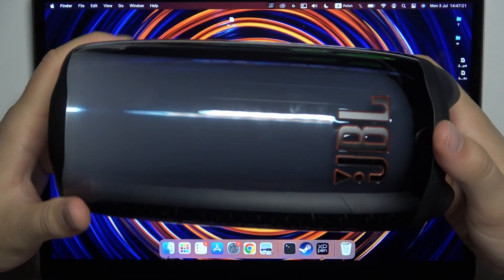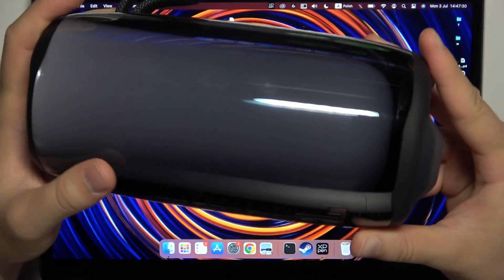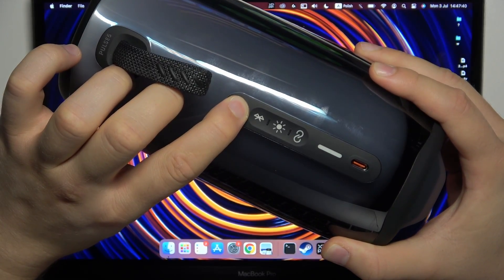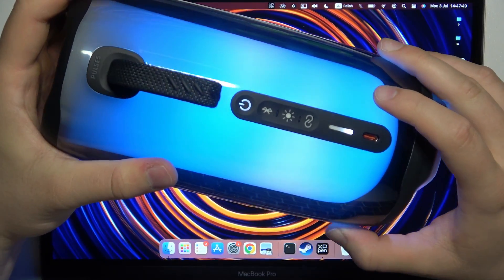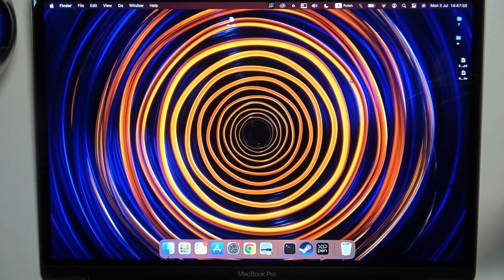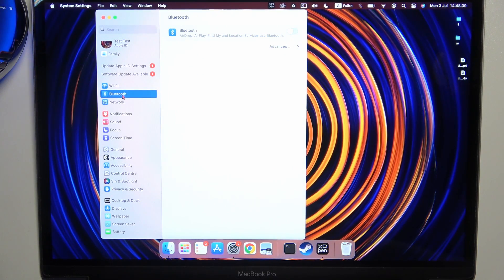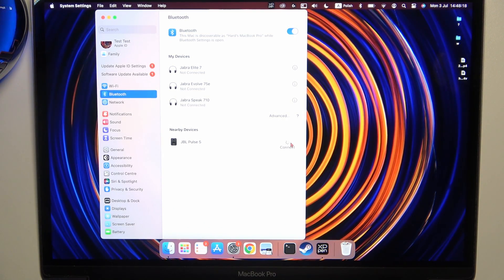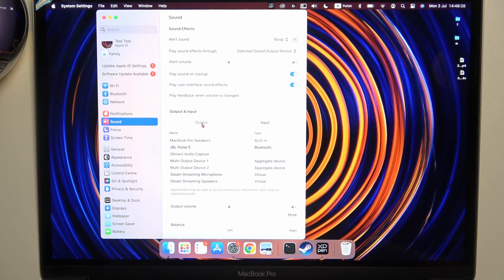How to Pair JBL Pulse 5 with any Macbook?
This tutorial video will guide you through the process of pairing your JBL Pulse 5 portable speaker with any MacBook. By establishing a Bluetooth connection, you can wirelessly stream your favorite music, podcasts, or audio content from your MacBook to the JBL Pulse 5.

How to connect JBL Pulse 5 with MacBook?
How to establish a wireless connection between JBL Pulse 5 and MacBook?
How to link JBL Pulse 5 and MacBook via Bluetooth?
How to enable Bluetooth pairing between JBL Pulse 5 and MacBook?